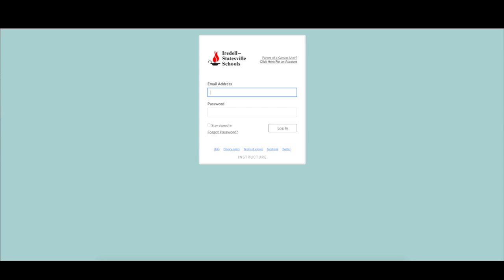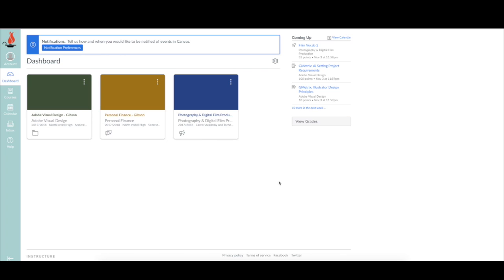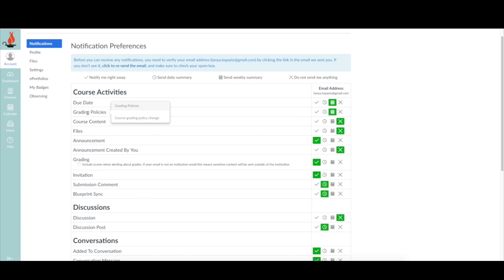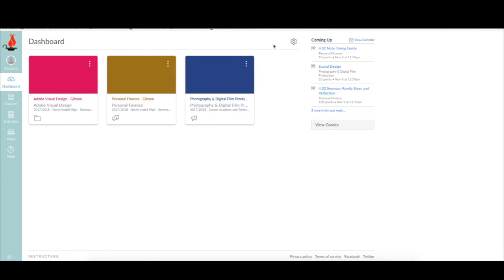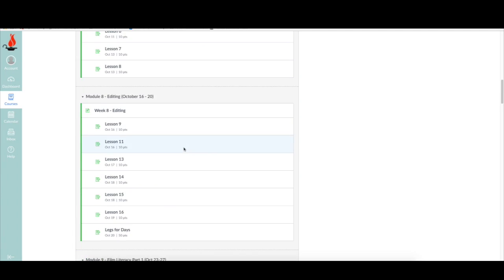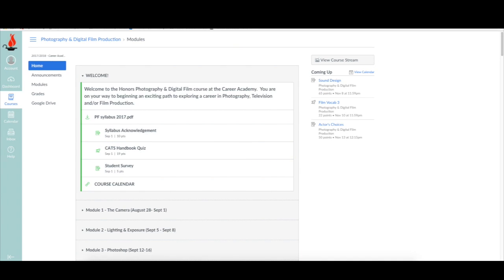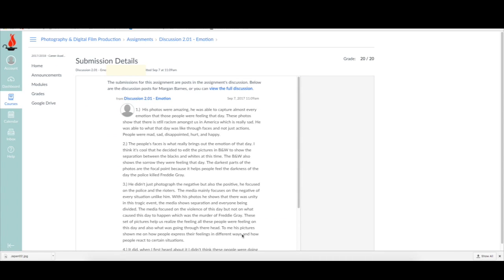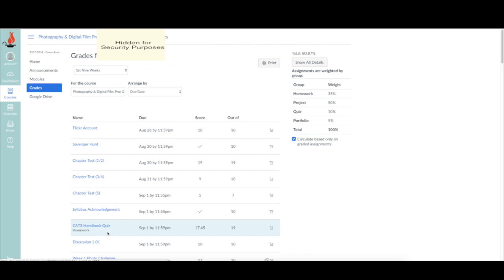Canvas Parent View